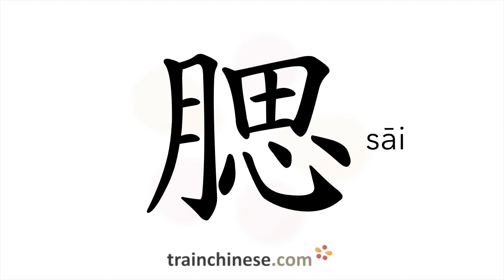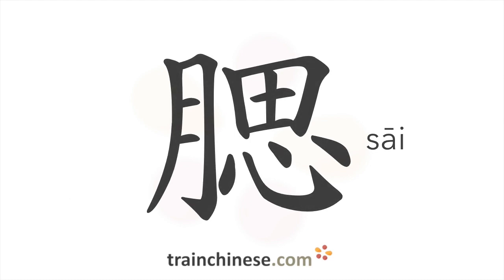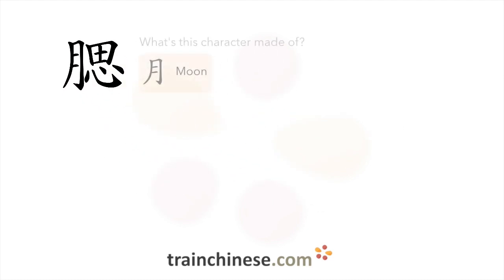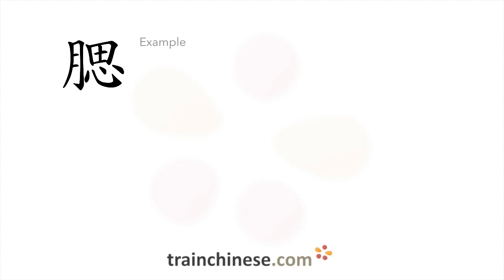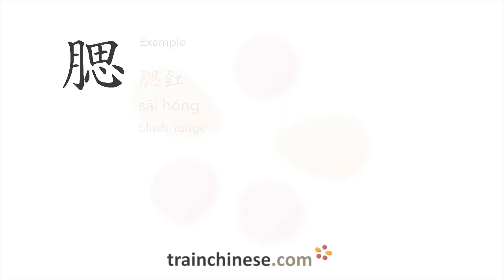How to write 腮 (sāi) – cheek – stroke order, radical, examples and spoken audio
Learn how to write 腮. 腮 (sāi) is a Chinese character meaning "cheek". or in our apps – just search "trainchinese" in the iOS or Android app stores. This character is not encountered frequently in Mandarin Chinese.It's from Revised HSK Level 6, the highest HSK level.